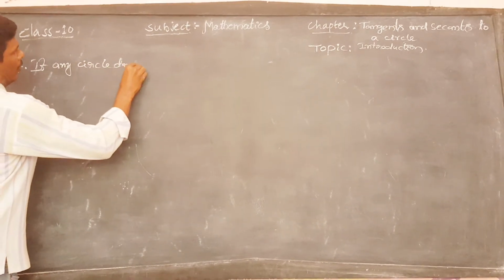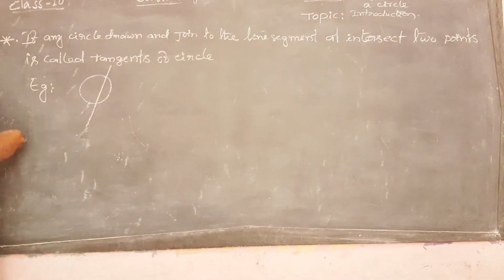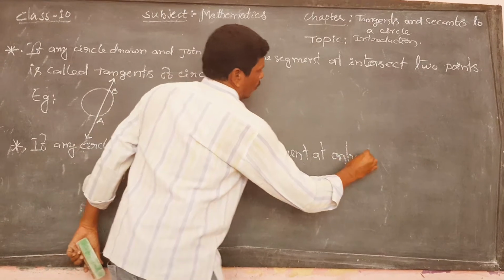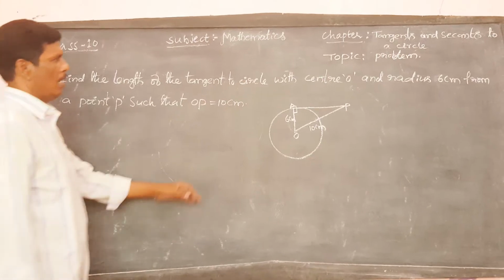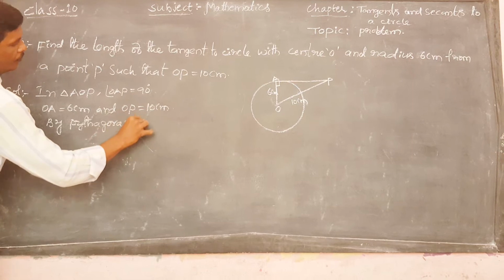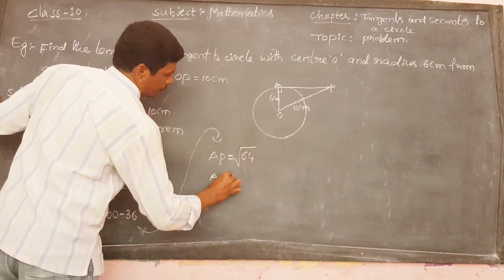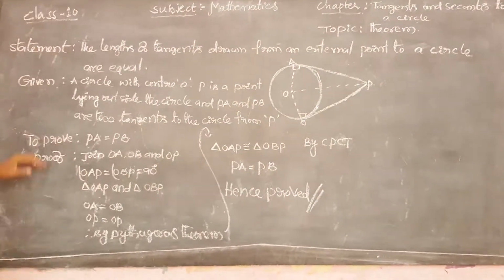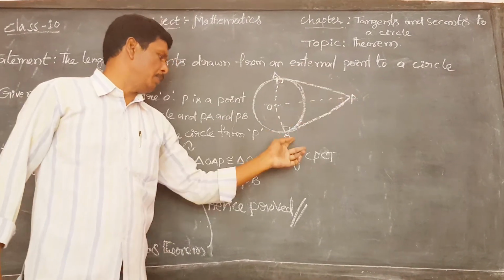10th Class:Maths: Chapter -9: Tangents & Secants of a Circle: Introduction & Theorm